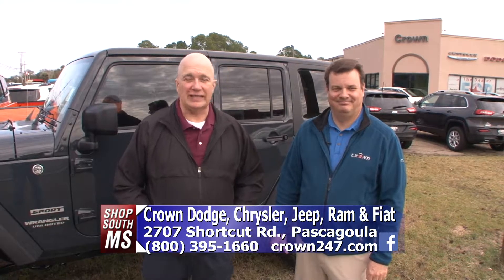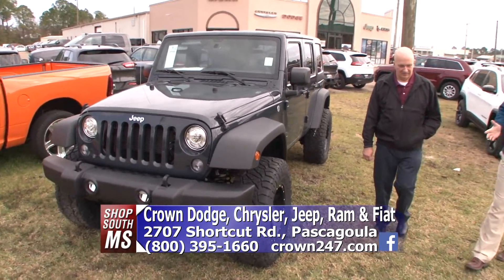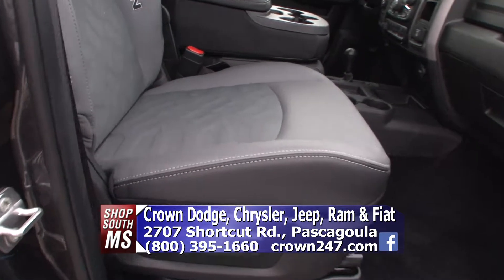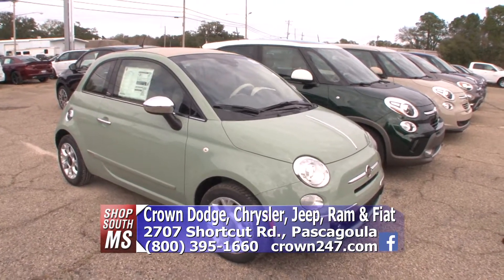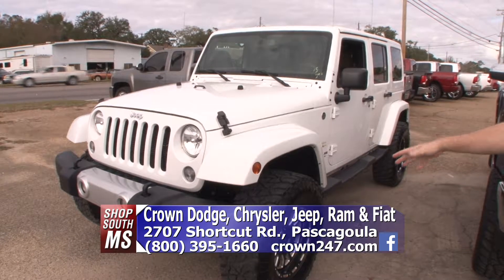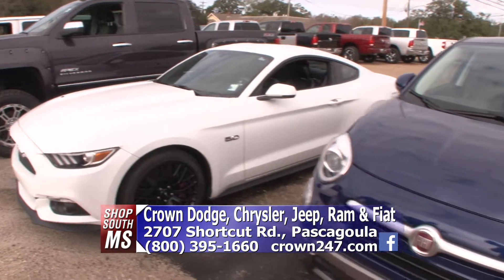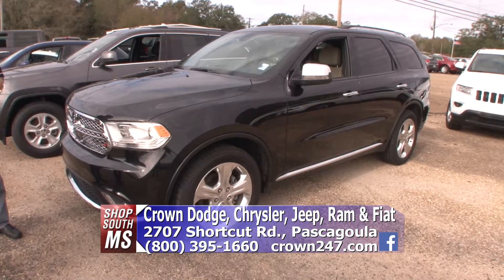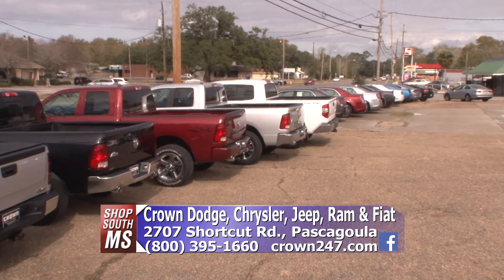Shop South Mississippi - Crown Dodge-Chrysler-Jeep-Ram & Fiat